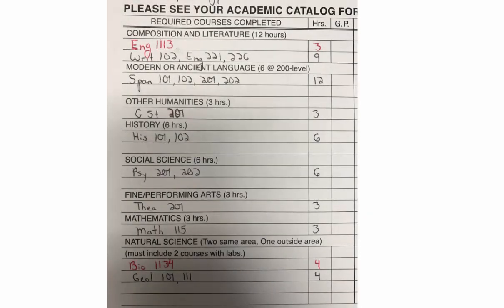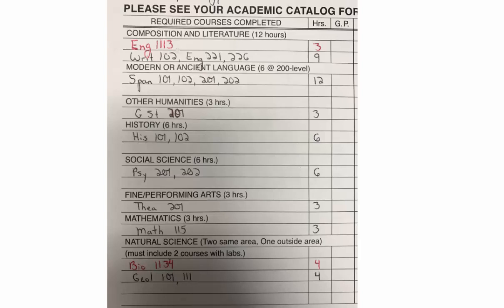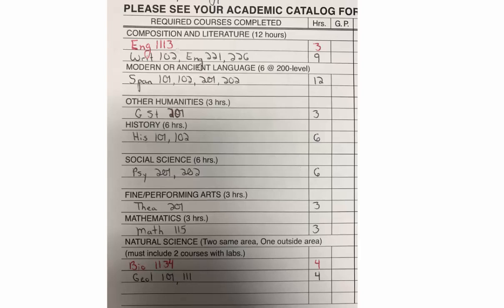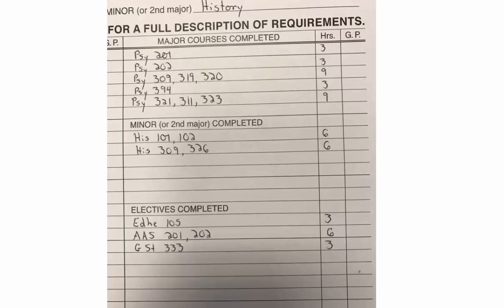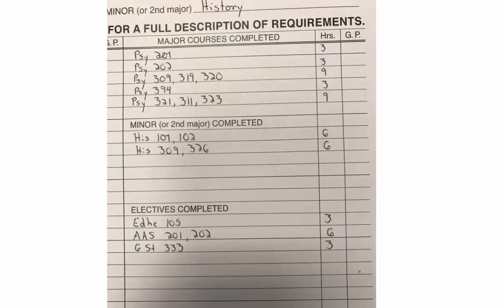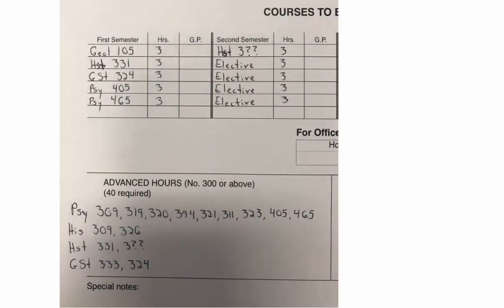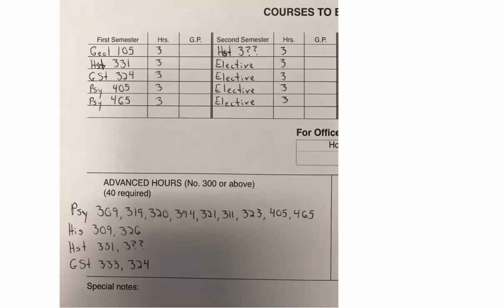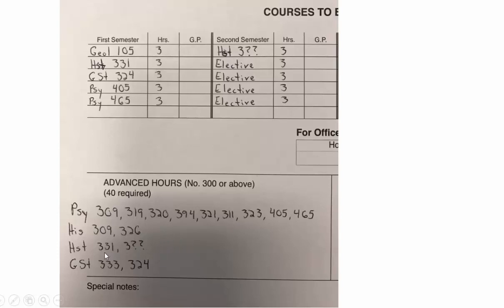Degree Application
This video is intended to assist Psychology majors to complete the Degree Application correctly for the University of Mississippi College of Liberal Arts.